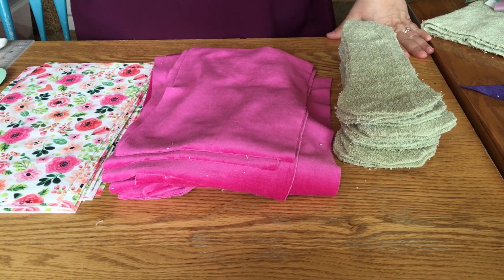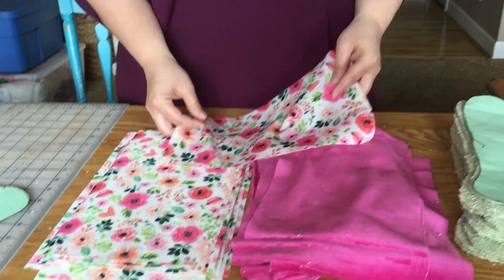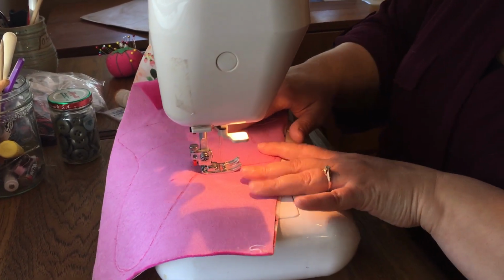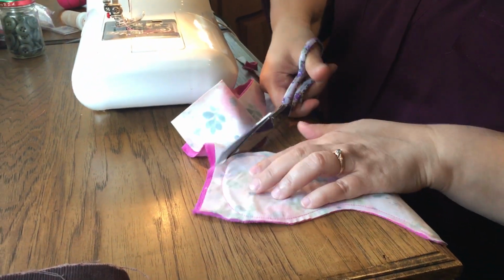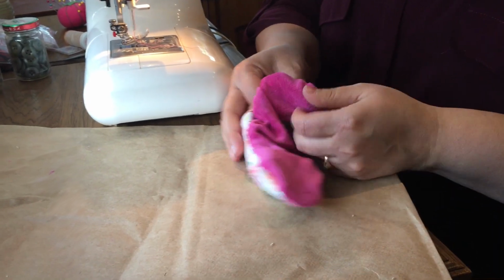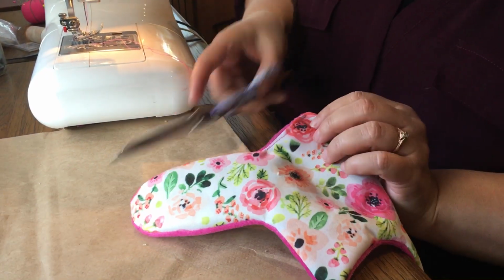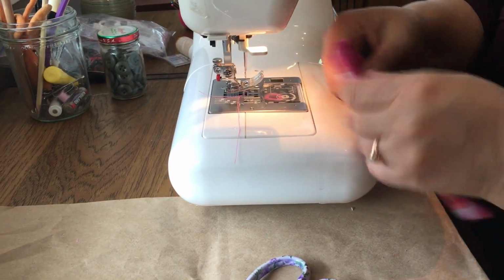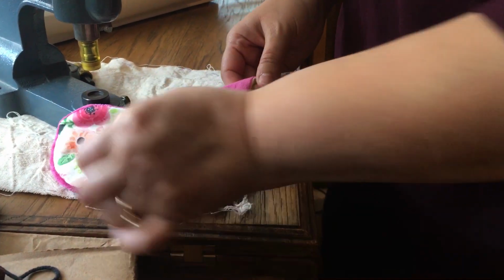How to Sew Reusable Cloth Pads DIY Sew-Along Tutorial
Learn my technique for sewing your own resuable cloth pads

Fabrics needed:
polyurethane laminate (same fabric used to make cloth diaper covers)
something soft such as a cotton or bamboo velour
something absorbant such as cotton terry cloth

Happy Sewing!